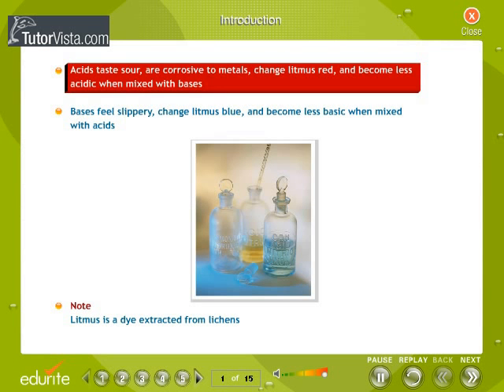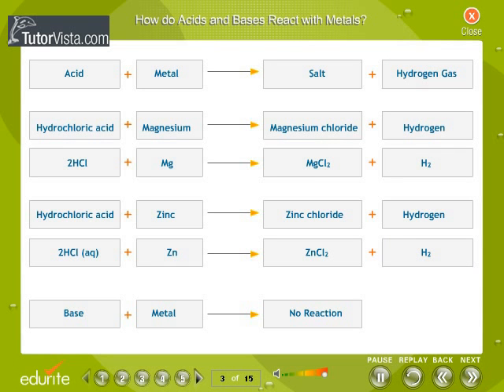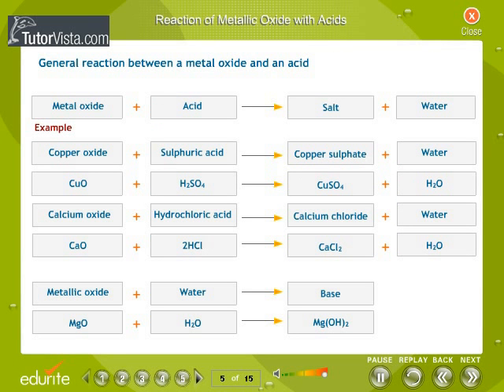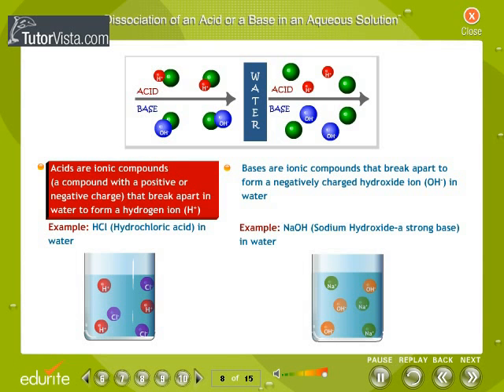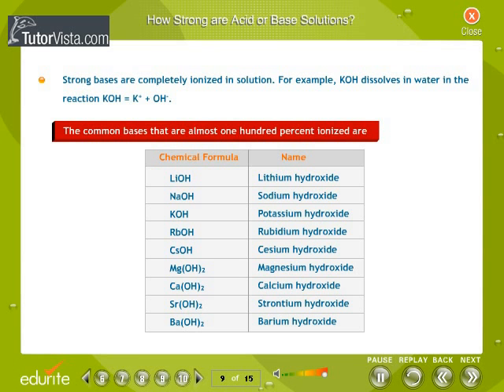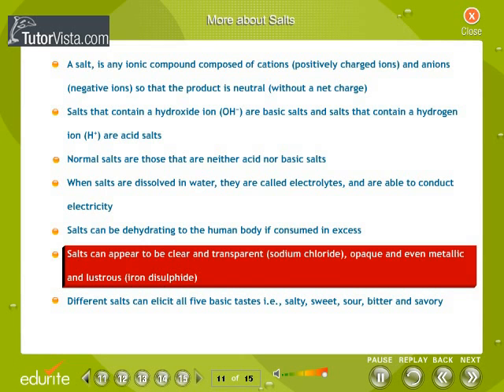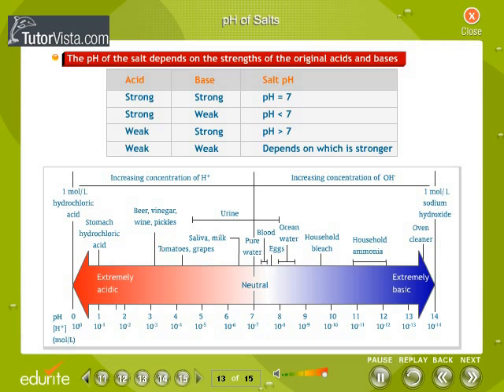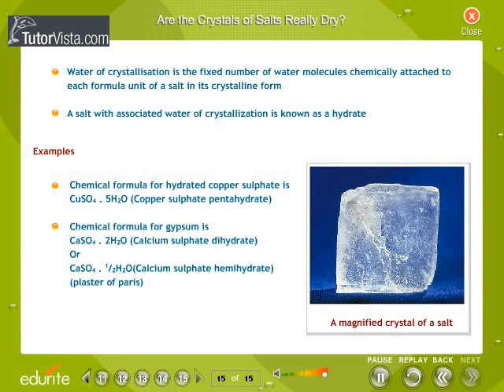Acid Bases and Salts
Acids:

In everyday life we deal with many compounds that chemists classify as acids. For example, orange juice and grapefruit juice contain citric acid. These juices, and others, also contain ascorbic acid, a substance more commonly known as Vitamin C. Salads are often flavored with vinegar, which contains dilute acetic acid. Boric acid is a substance that is sometimes used to wash the eyes.
 In any chemistry laboratory, we find acids such as hydrochloric acid, sulfuric acid, and nitric acid. These acids are called mineral acids because they can be prepared from naturally occurring compounds called minerals. Mineral acids are generally stronger than household acids, and should be handled with great care because they can burn skin and clothing.

Bases:

Ammonium hydroxide, or ammonia water, is very irritating to the nose and the eyes. This substance, called a hydroxide, or a base, is often used in the home for cleaning because bases generally dissolve grease. Milk of magnesia (magnesium hydroxide), which is used as an antacid, is a base; lye (sodium hydroxide), which is used in the manufacture of soap, is another familiar example of base.
Bases are ionic compounds containing metal ions and hydroxide ions. For example, sodium hydroxide contains sodium ions and hydroxide ions. When sodium metal is placed in water, sodium hydroxide is formed and hydrogen gas is released. Since the formula for water can be written as HOH instead of H2O, the reaction involves single replacement:
2 Na (s) + 2 HOH (l) 􀃆2 NaOH (aq) + H2 (g)

 Salts:

Many chemical compounds may be classified as salts. The salt most familiar to all of us is table salt -- sodium chloride. Baking soda is the salt sodium bicarbonate. Magnesium sulfate, also called Epsom salts, is often found in the home In general, salts are ionic compounds that are composed of metallic ions and nonmetallic ions. For example, sodium chloride is composed of metallic sodium ions and nonmetallic chloride ions. Some salts are composed of metallic polyatomic ions and nonmetallic polyatomic ions (ammonium nitrate is composed of ammonium ions and nitrate ions).